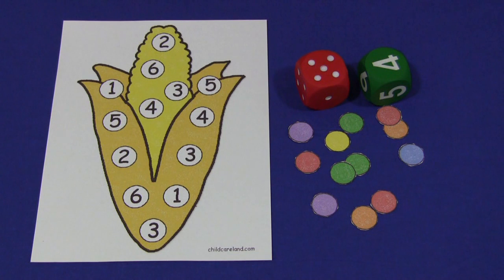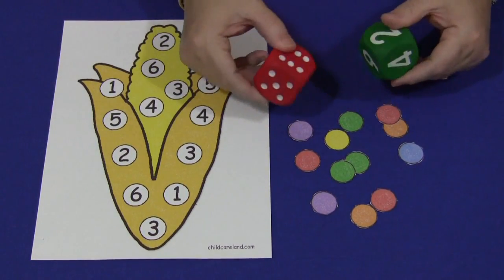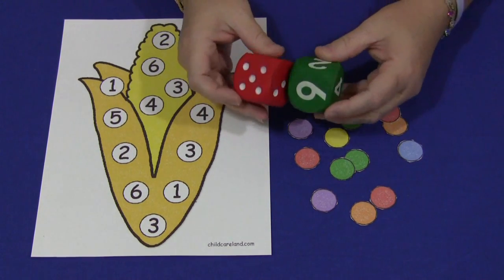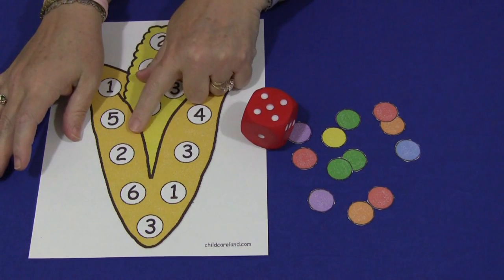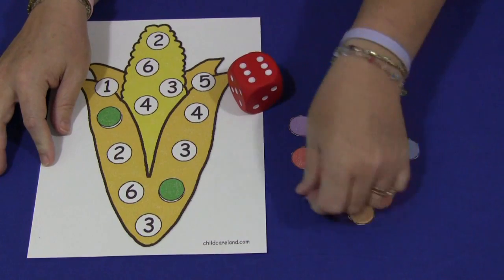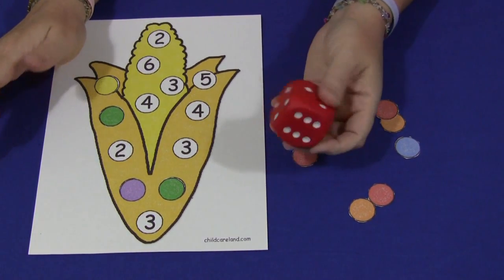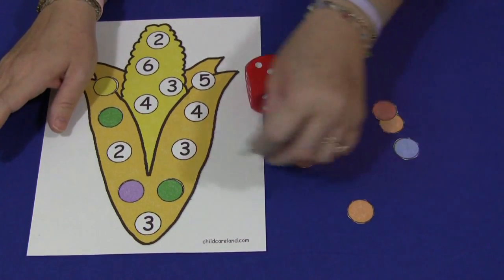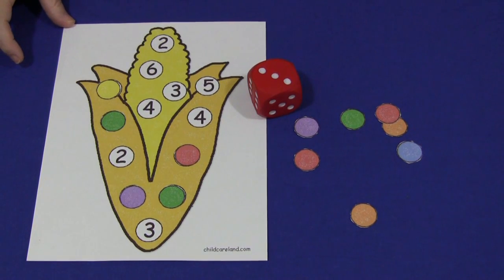Fall Corn Math Activity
An activity for number recognition and one-to-one correspondance skills